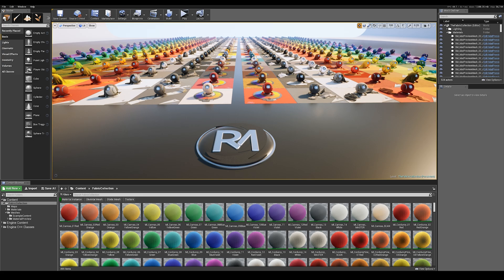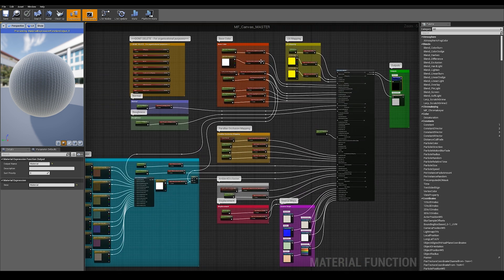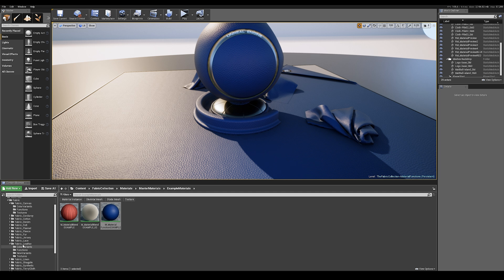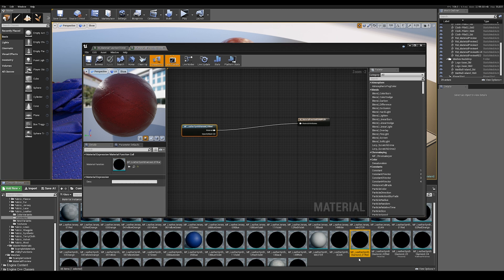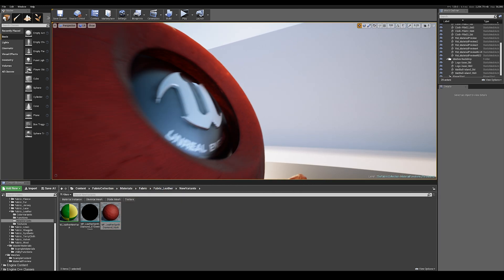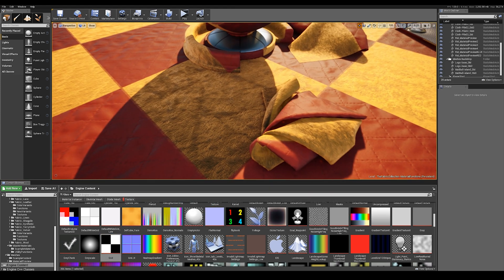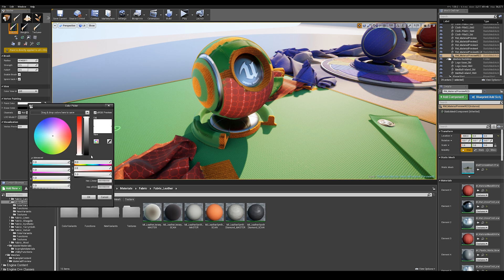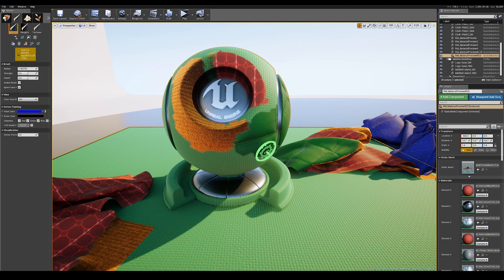56 Fabric Materials for Unreal 4 - Material Functions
Documentation explaining how Material Functions work for 56 unique seamless 4K PBR Fabric Materials now available on the UE4 Marketplace.

These realistic Fabric PBR materials are ready to use in Games or Arch Viz and feature a flexible and scalable Master Material. The numerous and easy to use parameters help you quickly create lots of variation and can scale depending on your project performance needs.

Features:

 A core Fabric Master Material with optional tessellation variant - commented and cleanly organised.
56 diverse and unique Fabric Materials - each with 15 child Material Instances for a total of nearly 900 Material Instances
505 unique 4096x4096 Textures (728 textures when you count included channel packing options)

All of the Fabrics support the following options through easy to use parameters:
UV manipulation
Base Color colorization and Gradient Mapping
Fuzzy Shading
Normal and Roughness tweaking
Emissive
Specular Level fine tuning
Parallax Occlusion Mapping
Subsurface Scattering control
Ambient Occlusion
Opacity and Masked Transparency with Dithered Temporal AA
Tessellation and Vertex Displacement

Each of the 56 Fabric materials contain unique versions of the following Textures:
Ambient Occlusion, Base Color, Emissive, Gradient Color, Gradient Map, Height, Normal, Opacity/Scattering, Roughness, Subsurface Color Reference, Metallic where necessary